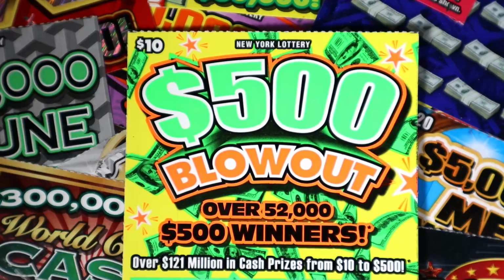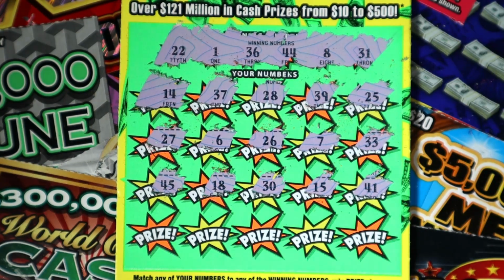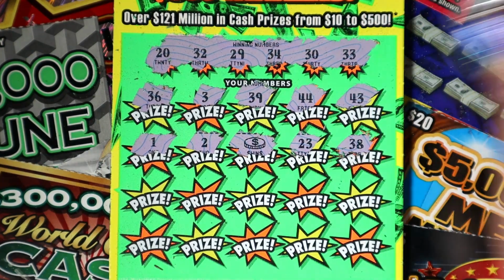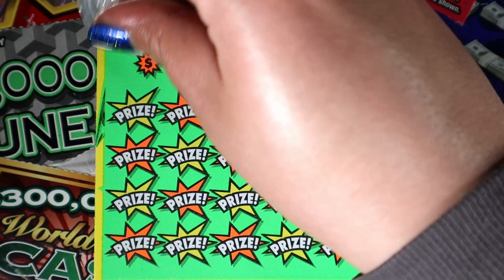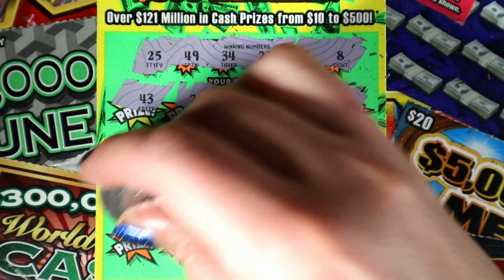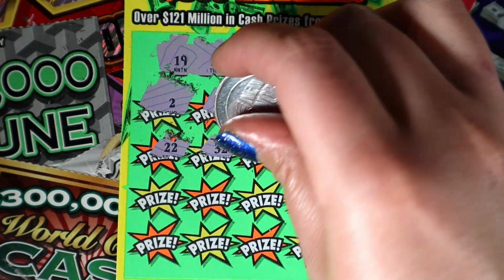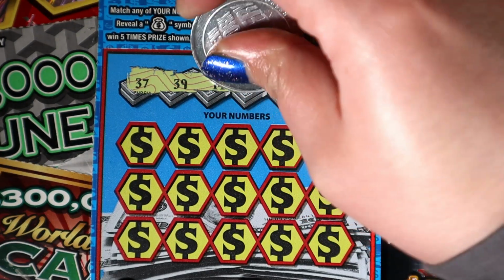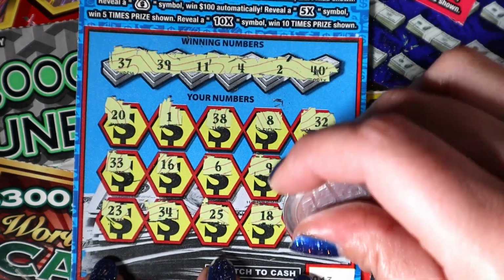Looking For Wins! $500 Blowout & Win $600! NY Lottery Scratch Offs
Today I am scratching:
$10 - $500 Blowout - 4
$10 - Win $600 - 1
Want To Snag Your Own "Lilly's Lottery Ticket Coin"??
Coin price: $20
In Notes:
First and Last name
Address
Channel Memberships are available starting at $2.99 & Up
New Videos Mon - Sat
~Bonus Videos/Live Streams
Live Stream every Sunday @7pm est
~Website soon to come
~Second Channel soon to come as well...
Want me to scratch some of your tickets? That's Awesome!
Mail them to:
Lilly McAvoy
Greenfield Center, New York
12833
(Don't forget to sign the back of your tickets)
And I'll scratch them, film it and mail them back to you! Maybe with a special gift for you as well.

~Winners are responsible for contacting me (Lilly) with in 24 hours of the live stream to collect prize. (email address in description above) If a prize winner does not contact me in the 24 hour time frame the prize will be considered a donation to the channel.
A Note To All!
I am not trying to promote gambling with this channel. I am simply sharing my own personal experiences with the lottery. I will win and I will lose. If you are someone who has a problem with gambling, please reach out for help.